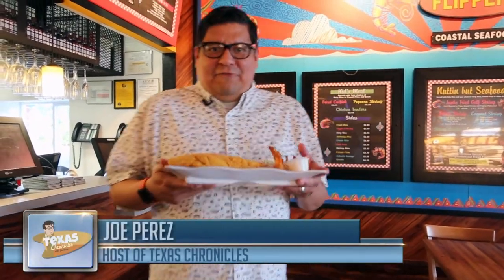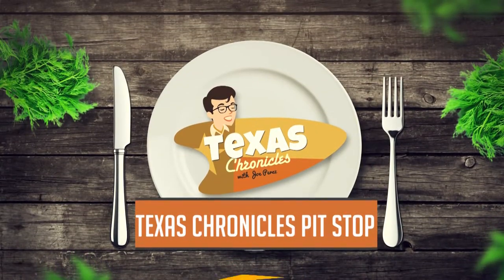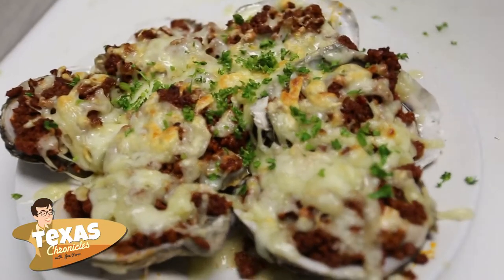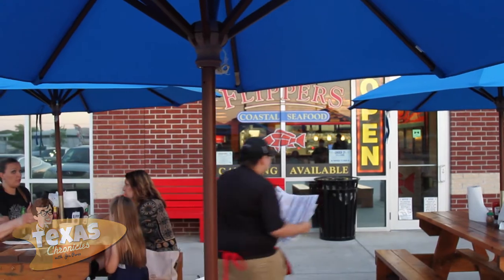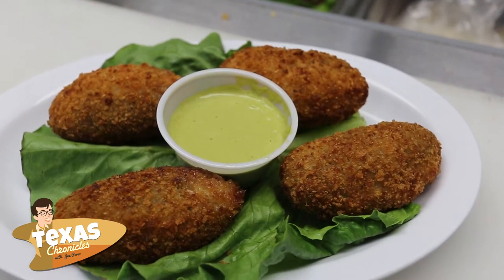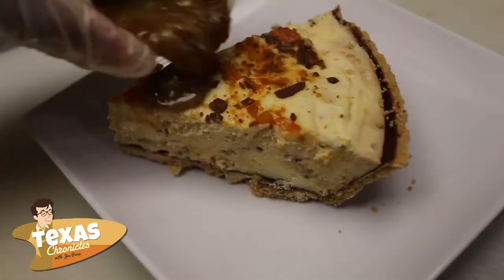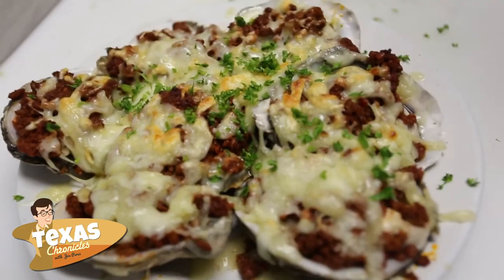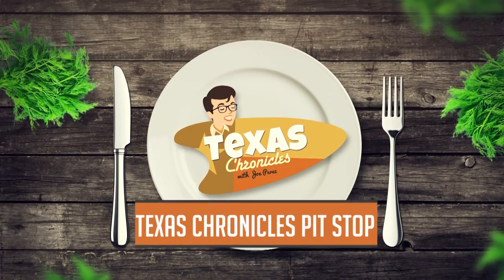Texas Chronicles Pit Stop: Flippers Coastal Seafood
My adventure takes me to Dickinson, Texas where I’m visiting Flippers Coastal Seafood!
From Gulf Coast fish and shrimp to Gulf oysters and crawfish, the seafood is fresh and prepared from scratch daily. With a variety of Cajun favorites to choose from like gumbo, etouffee and po'boys, Flippers will satisfy your seafood cravings.